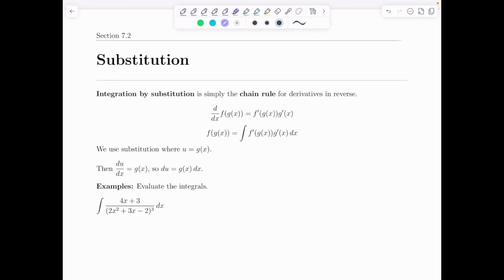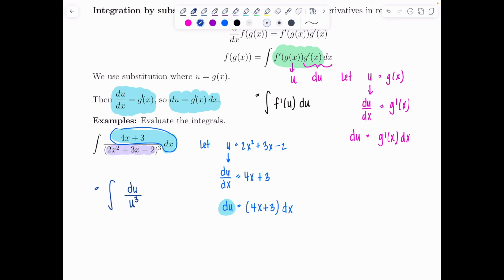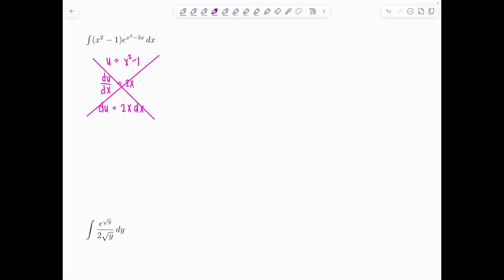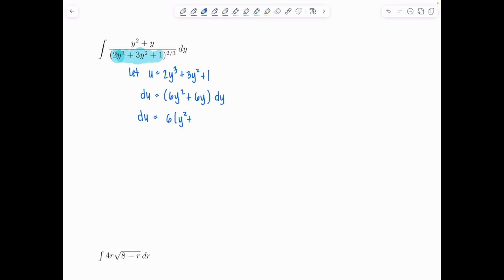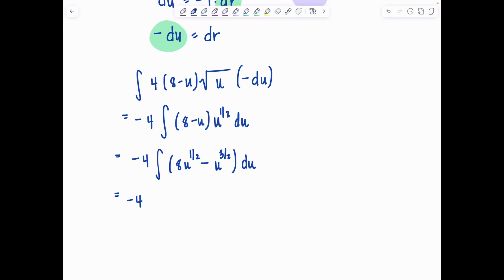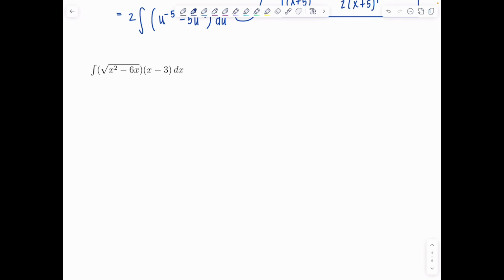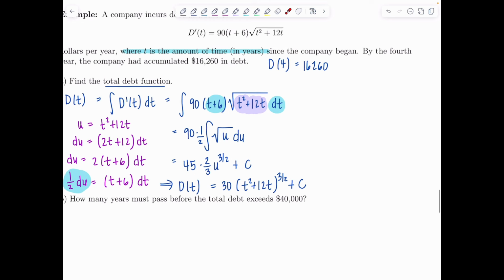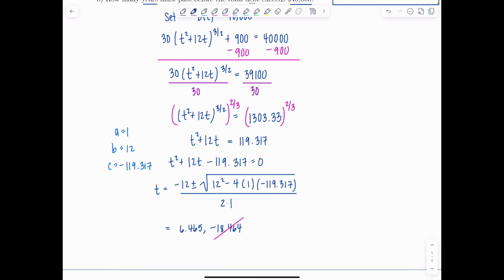Business Calculus: Substitution aka Integration using U-Substitution (7.2) | Math with Professor V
Intro to integration by substitution (or u-substitution). Lots of examples to help you master this skill! Economics example covering finding the total debt given the instantaneous rate of debt.

xoxo,
Professor V

I'm also an Amazon influencer, so feel free to support and shop: